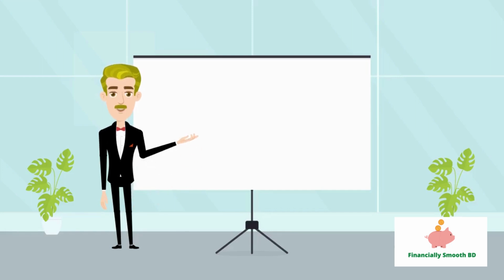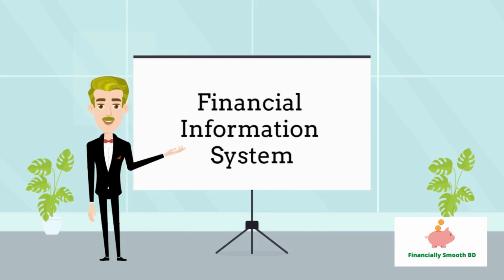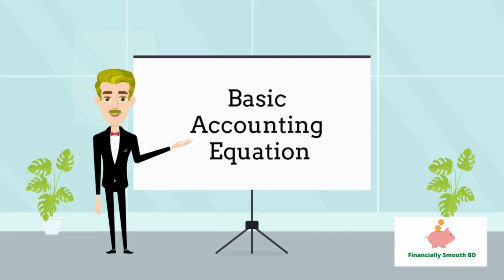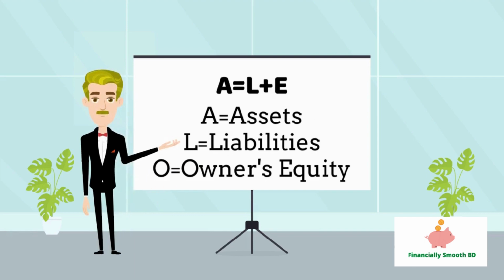Accounting History: What is Accounting?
In this video we have explained details about Accounting
1. What is Accounting?
2. History of Accounting.
3. Who is the Father of Accounting?
4. What is Double Entry System?
5. Basic Accounting Equation